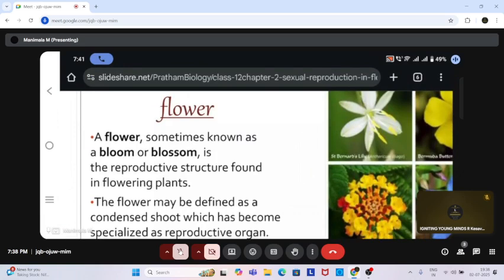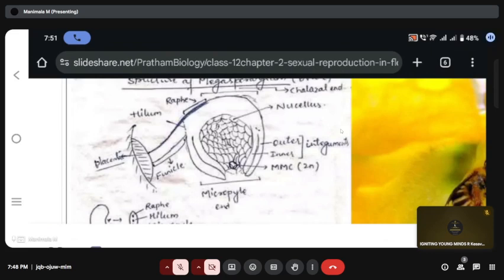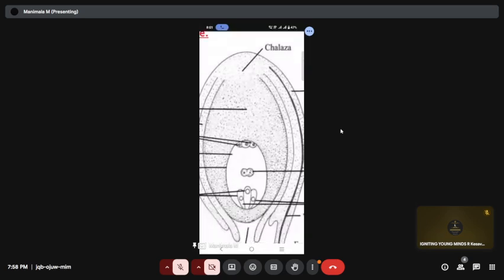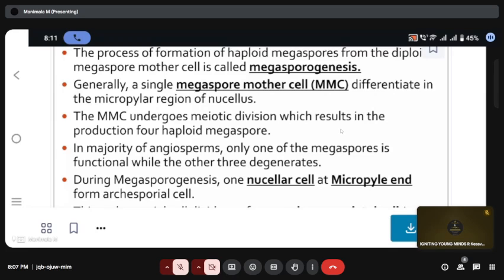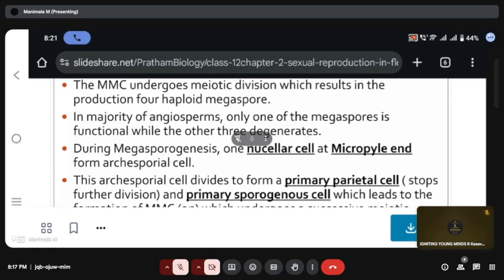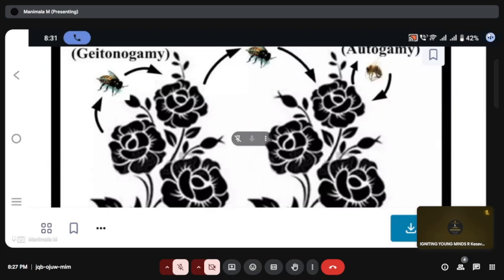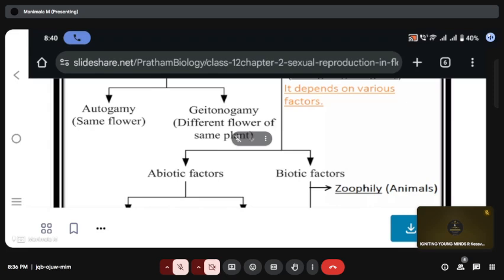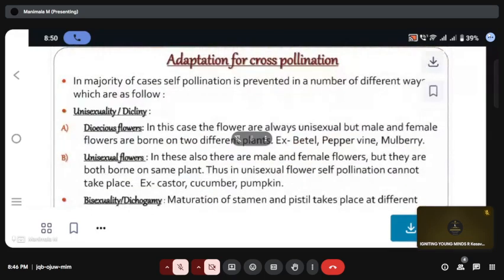2026 NEET BIOLOGY CLASS DT JULY 2, 2025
2026 NEET BIOLOGY CLASS DT JULY 2, 2025